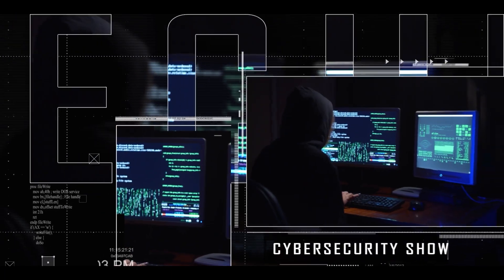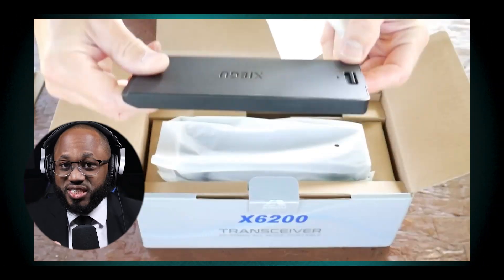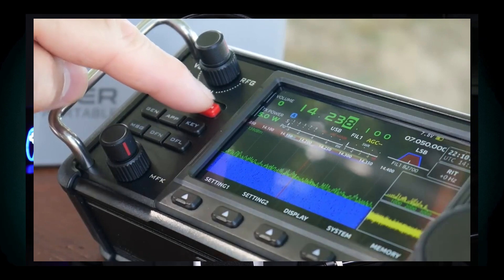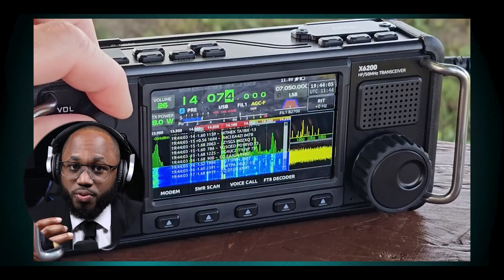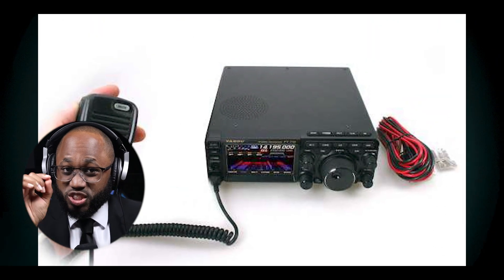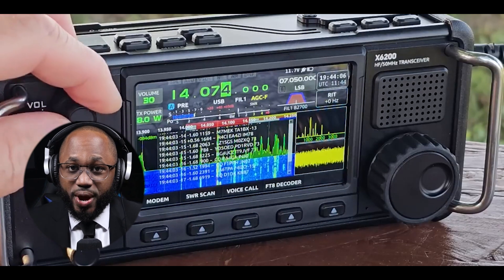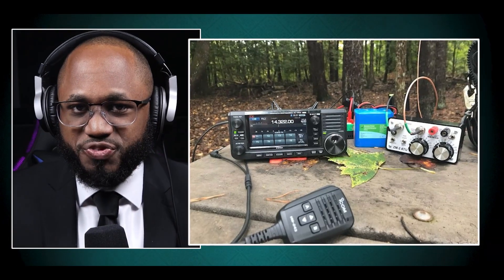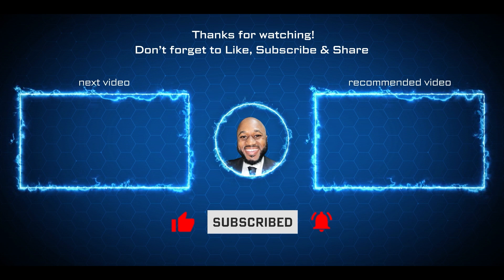New Xiegu X6200 Review And Comparison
The Xiegu X6200 may be the best radio transceiver on the market. In this video, I review the Xiegu X6200 and compare it to the Xiegu X6100. In addition, I discuss the other great radio transceivers on the market that some people will say is better than the Xiegu X6200.